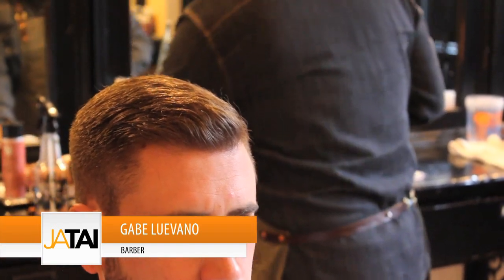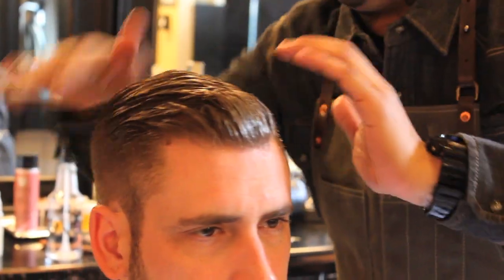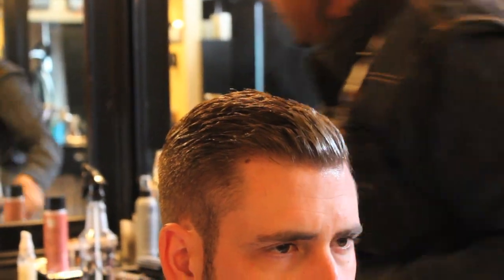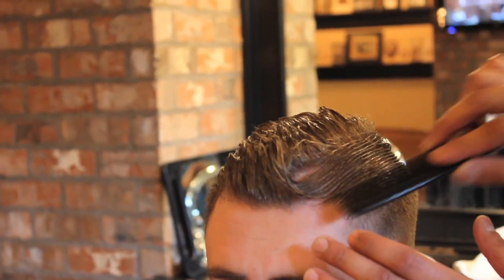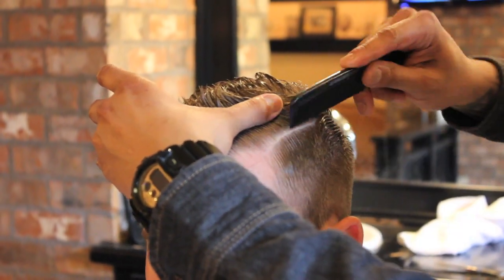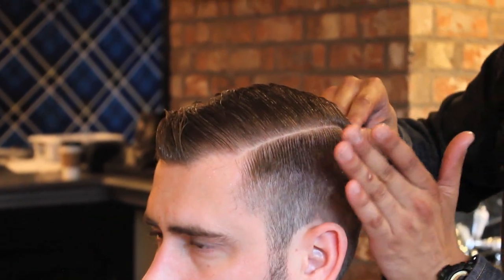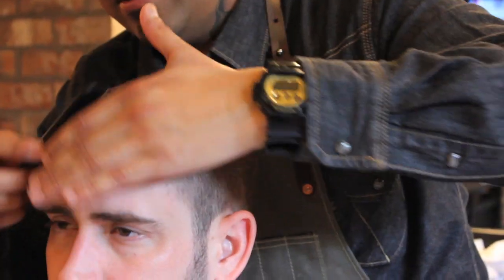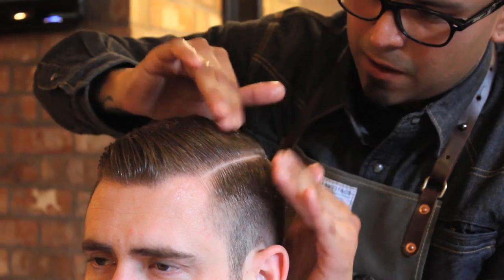Men's Combover Haircut Part 7 - Finishing Touches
The finishing touches of a men's combover haircut are essential to completing the look. You can't ignore the little things because those are what will set your work apart from those that don't.